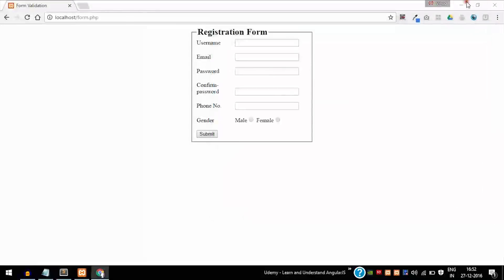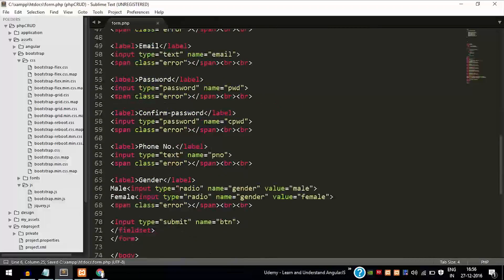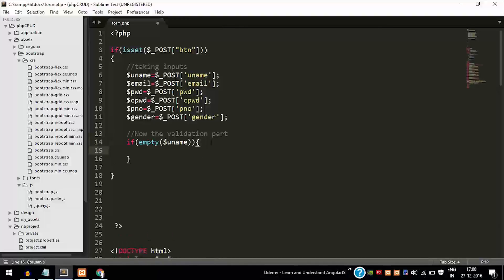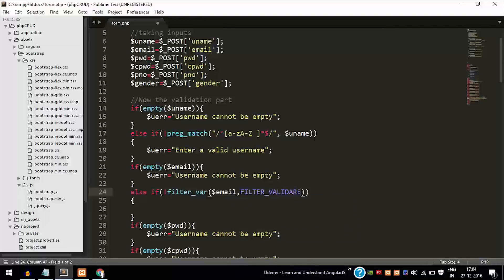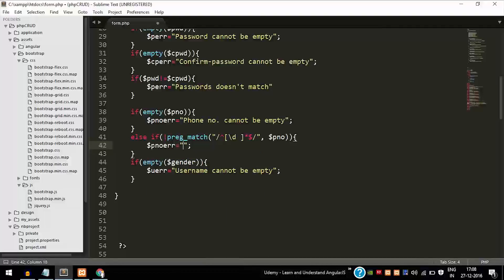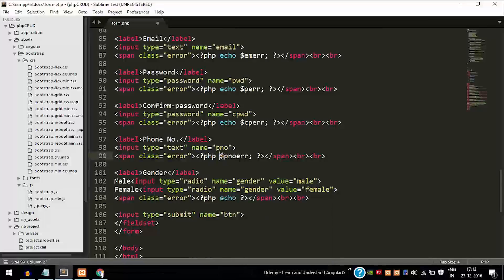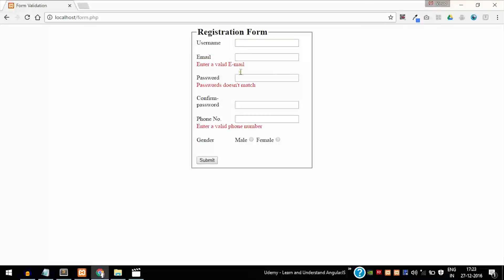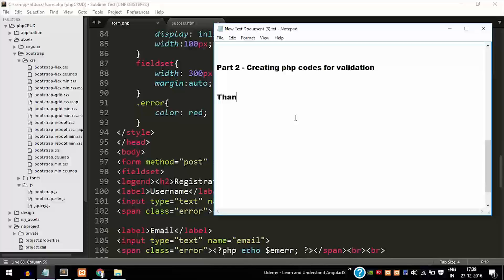Form Validation in PHP (Validating the Form) - Part 2 - Programming DIY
In this video, I will show you how to Validate the Form using PHP.